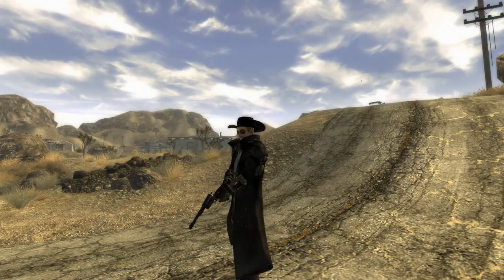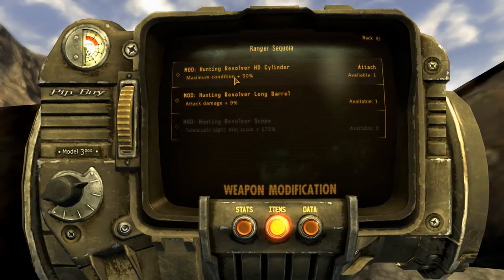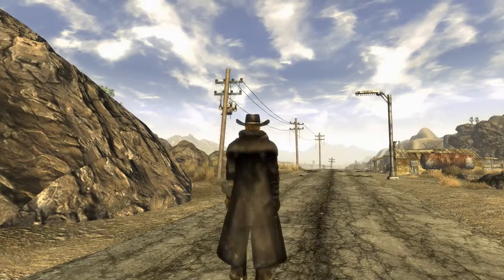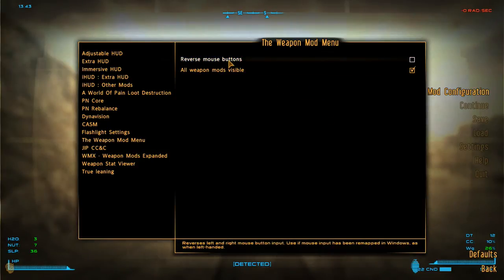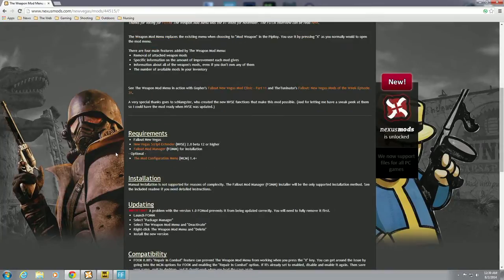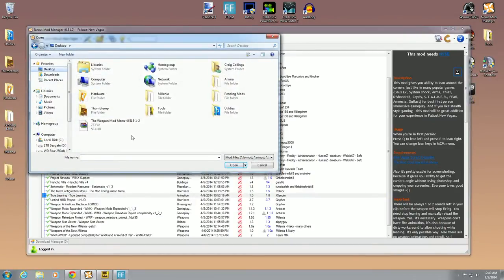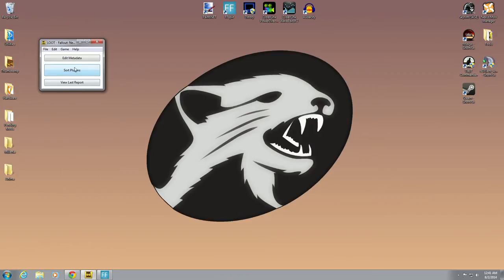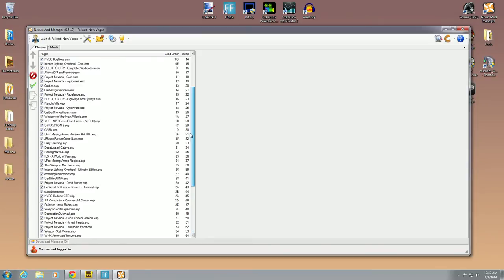Fallout New Vegas Mod Reviews and Tutorials: The Weapon Mod Menu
A review and installation guide for "The Weapon Mod Menu" by Pelinor.
This Mod allows you to easily install and remove modifications from your weapons.